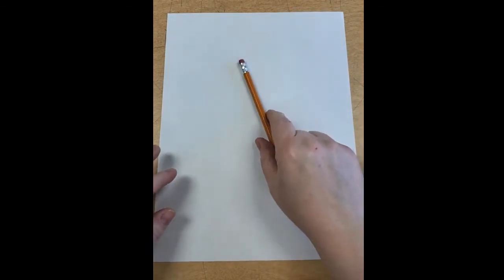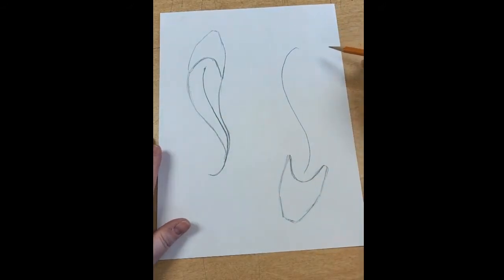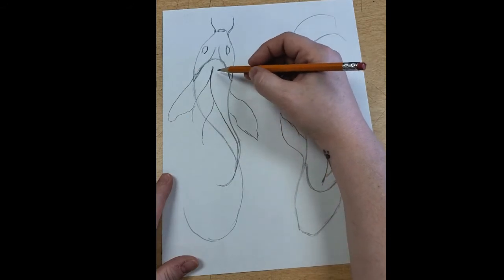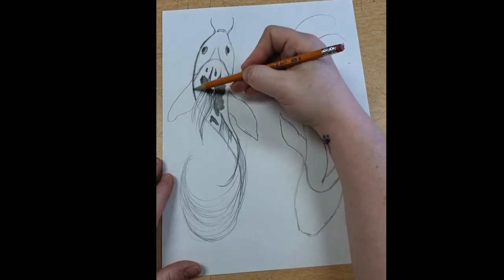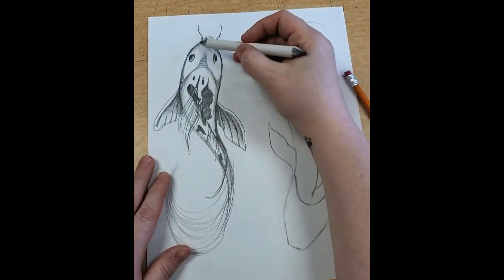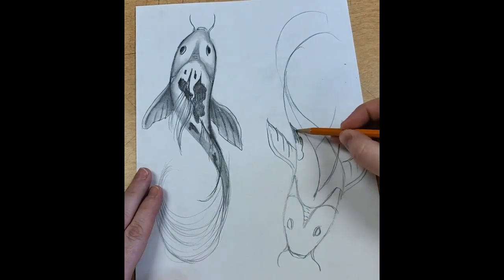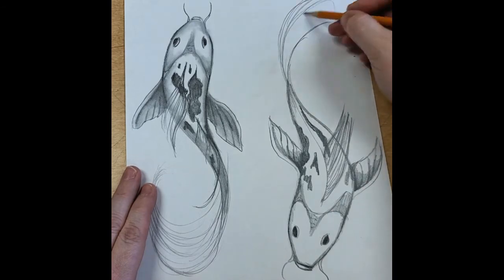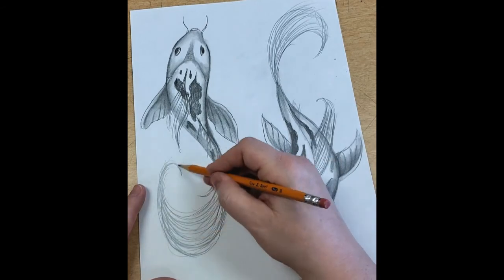step by step drawing